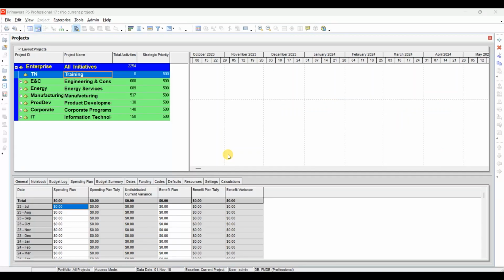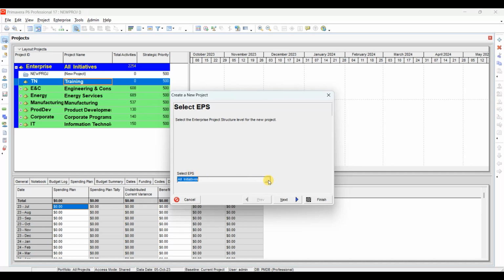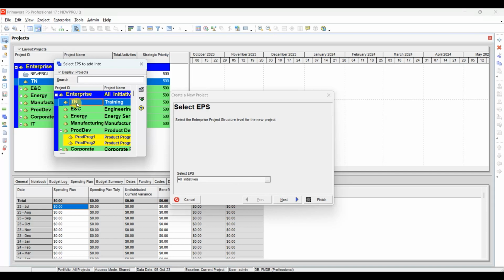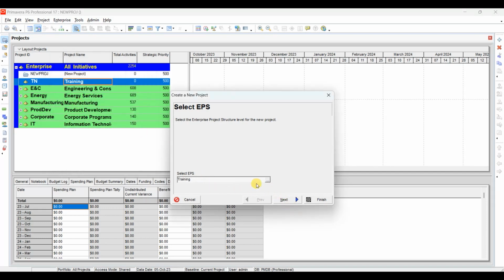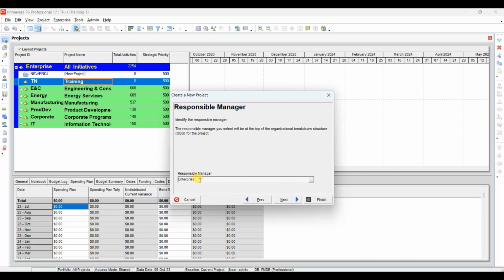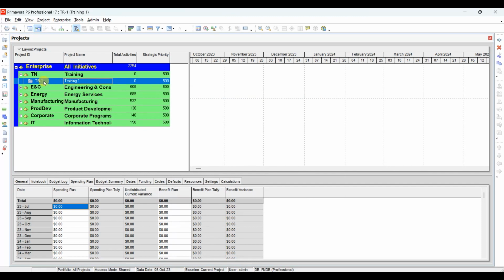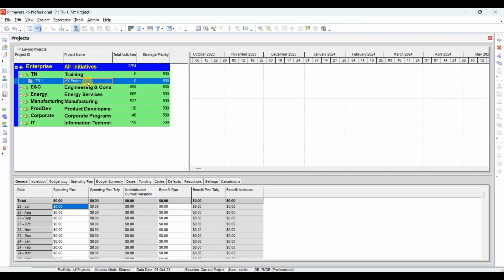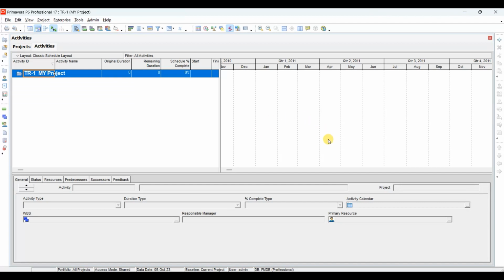2. Adding a New Project | PRIMAVERA P6 | Oracle | Online Primavera Tutorial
🚀 Welcome to our Primavera P6 tutorial series! 🚀

If you're looking to become a pro in project management with Primavera P6, you've come to the right place. In this video, we'll guide you through the essentials of the Primavera P6 interface, helping you navigate the software with ease.

📋 What You'll Learn:

A comprehensive overview of the Primavera P6 interface.
How to customize your workspace for maximum productivity.
Key menu options and their functions.
Quick tips and tricks to streamline your project management tasks.

We'll be covering everything from project setup to advanced scheduling techniques, helping you become a Primavera P6 expert!

Got questions or specific topics you'd like us to cover in future videos? Drop them in the comments section below, and we'll be sure to address them.